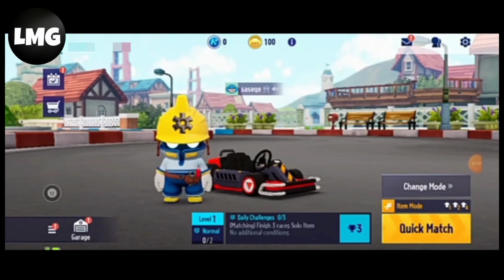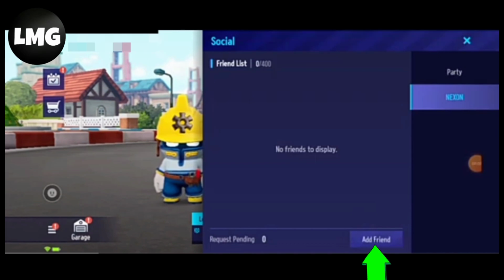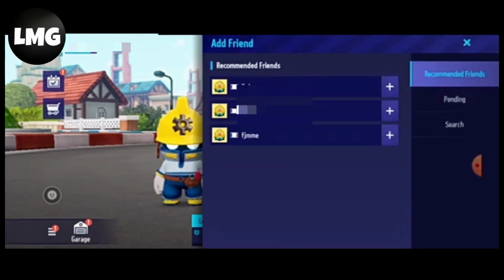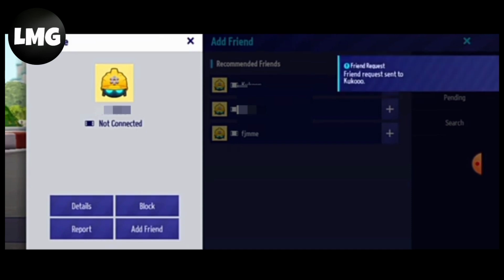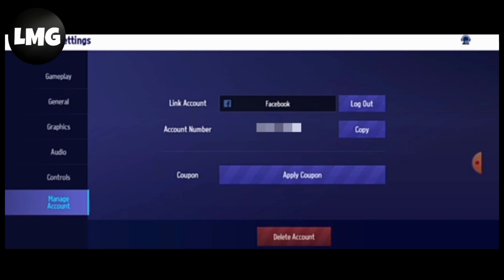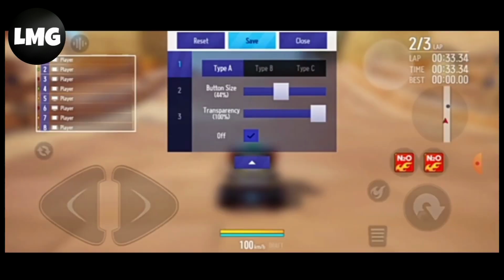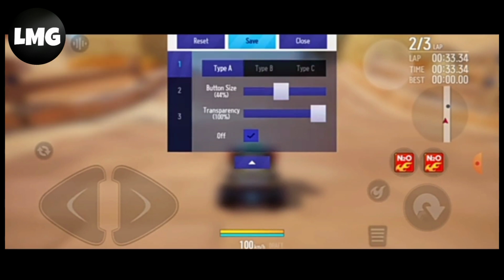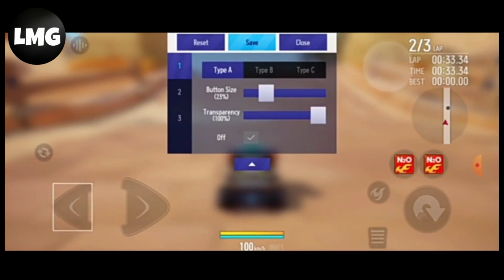How To Change Game Control In KartRider: Drift - Change Game Control Settings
Here I Will guide you through the step-by-step process of changing the game control settings in KartRider: Drift

Step 1: Accessing the Settings Menu

To change the game control settings, you need to access the settings menu. Click on the gear icon located in the top right corner of the game screen to access the settings menu.

Step 2: Navigating to Game Control Settings

Once you're in the settings menu, click on the "Game" tab. Here, you will find the "Game Control Settings" option.

Step 3: Changing the Game Control Settings

Click on the "Game Control Settings" option to access the game control customization screen. Here, you can customize various game control options such as Steering Sensitivity, Acceleration, and Braking. Adjust these settings according to your preference and click on the "Apply" button to save the changes.

Step 4: Testing the New Game Control Settings

After making the necessary changes, click on the "Save" button to apply the new game control settings. Test the new settings by starting a race and driving your kart.

Step 5: Reverting to Default Game Control Settings

If you're not satisfied with the changes you made, you can revert to the default game control settings. Simply click on the "Reset to Default" button in the game control customization screen to revert to the default settings.

Were you able to figure out   How To Change Game Control In KartRider: Drift - Change Game control Settings

Share this with a friend who wants to know How To Change Game Control In KartRider: Drift - Change Game control Settings

What do you think of How To Change Game Control In KartRider: Drift - Change Game  Control Settings